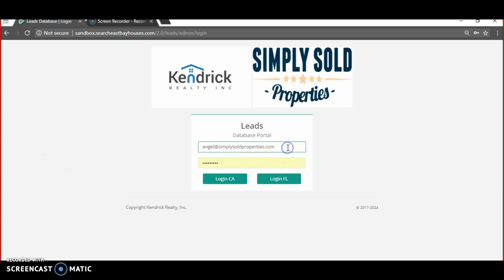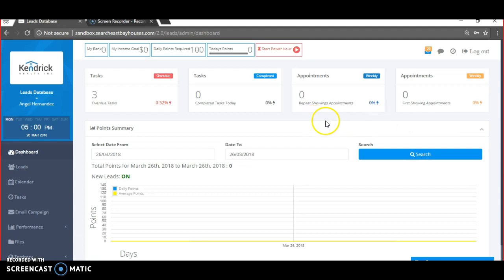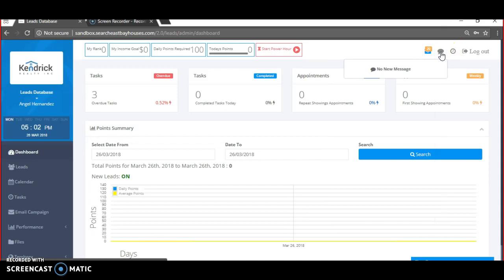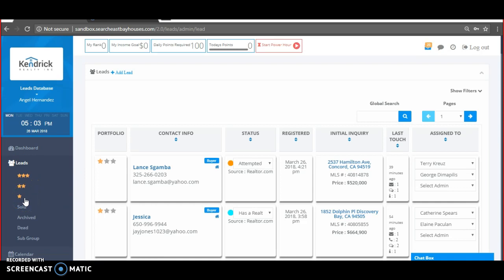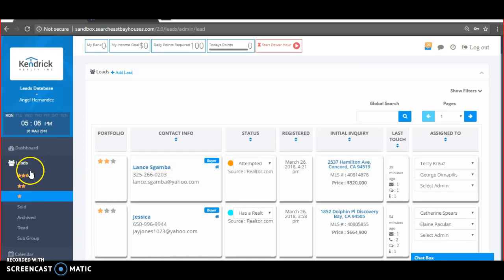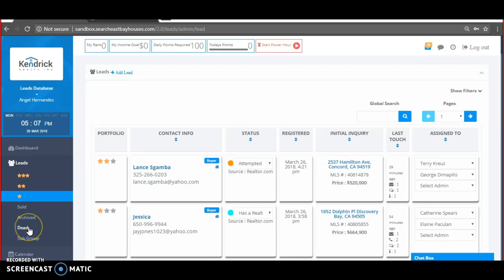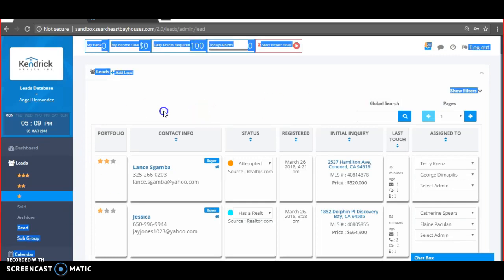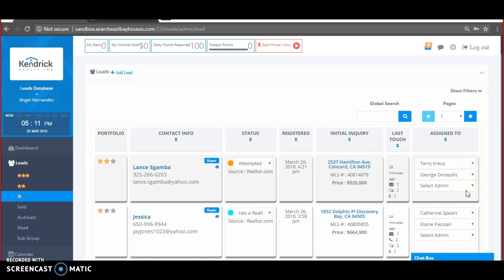CRM 2.0 PART 1